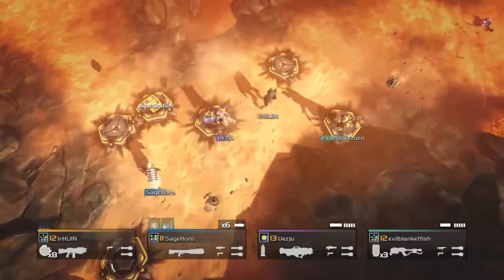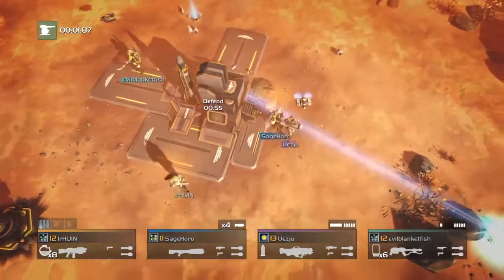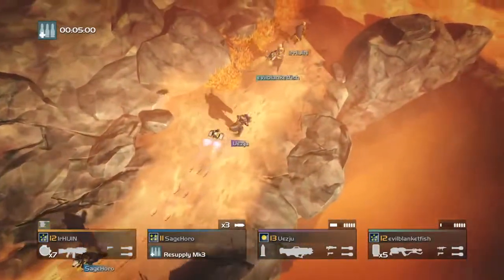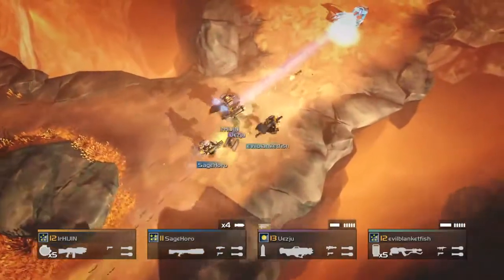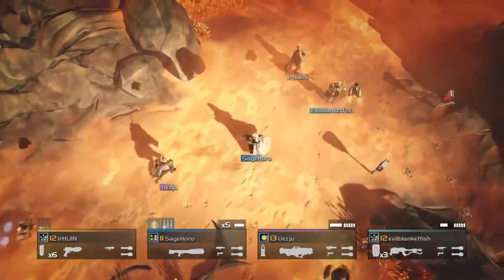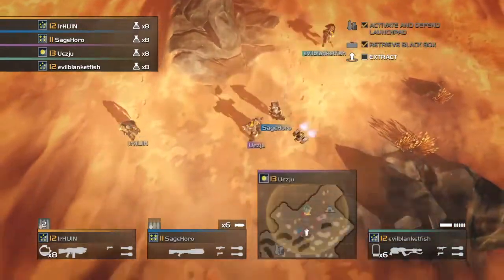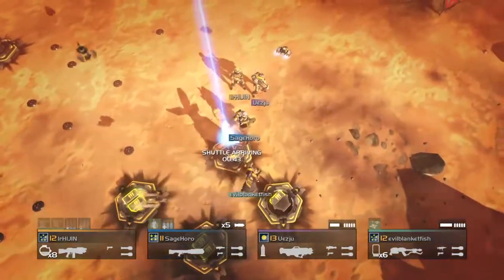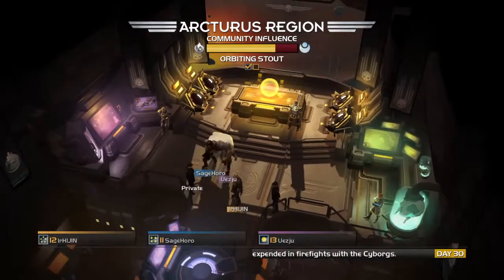Helldivers with The Lemmings Part 1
So in Part one of Helldivers with The Lemmings we take on the talk of trying to not kill each other! Also, sample farm to start leveling up our new gear.